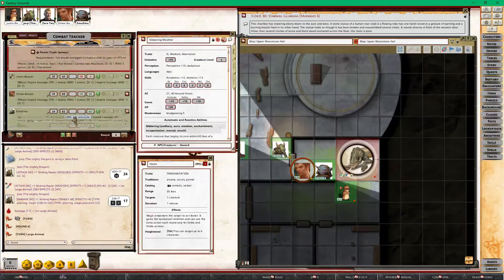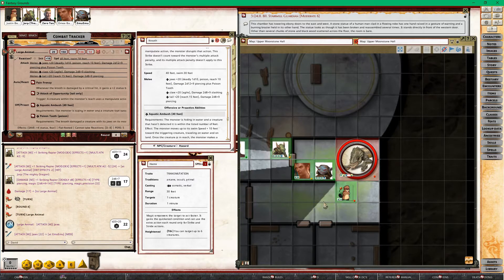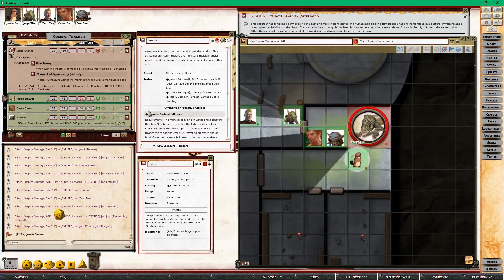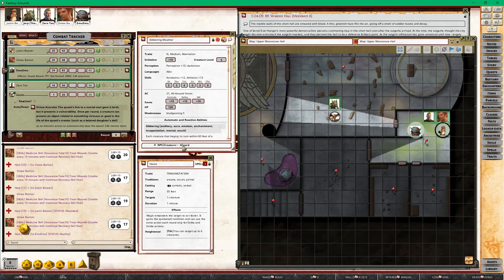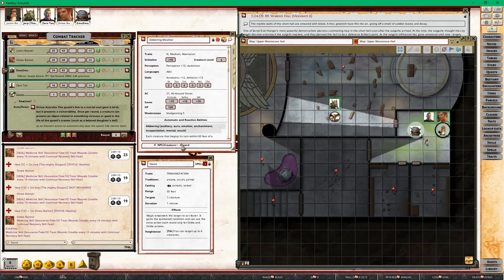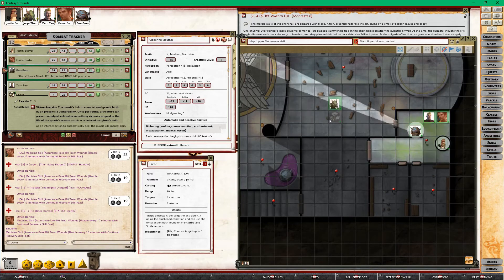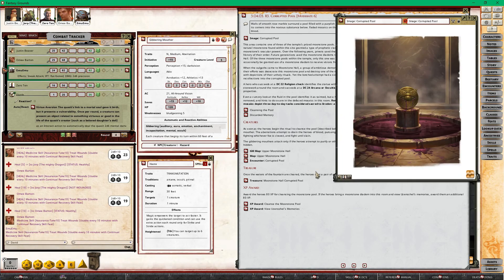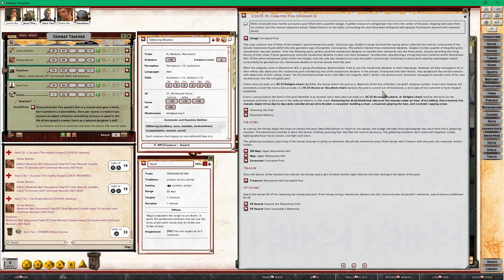Pathfinder Second Edition --- Extinction Curse Adventure Path --- Session 17